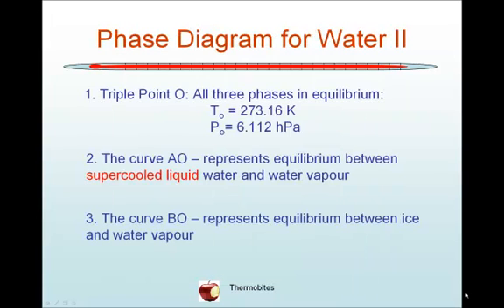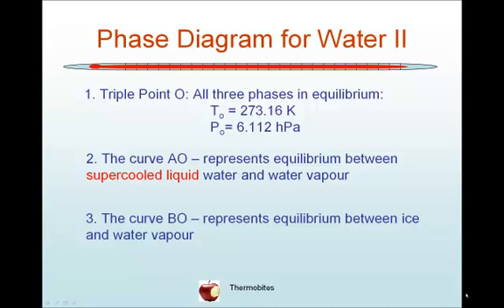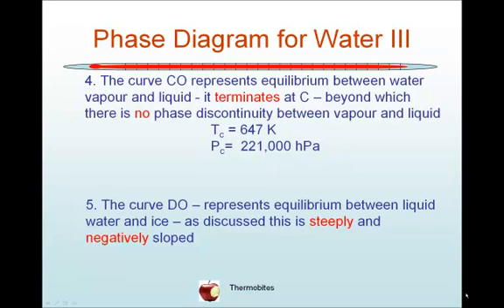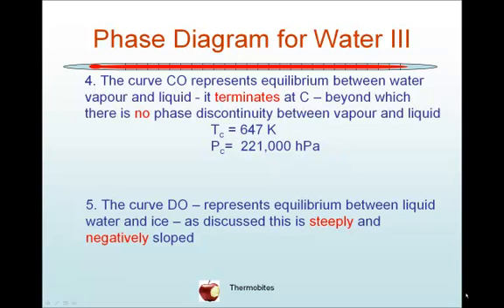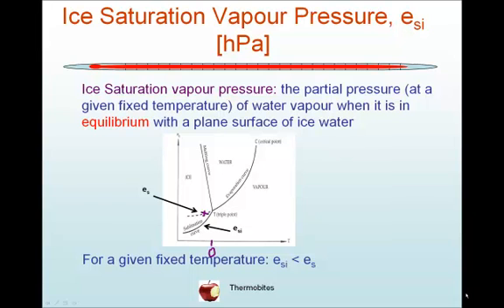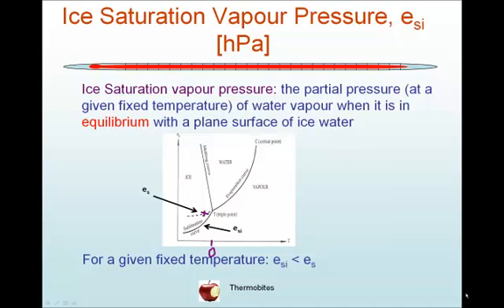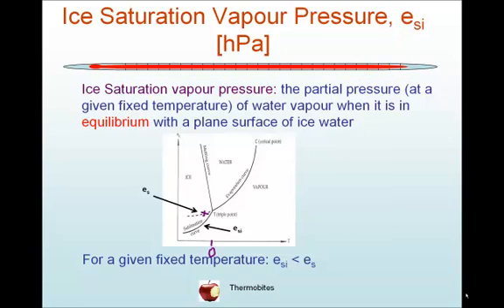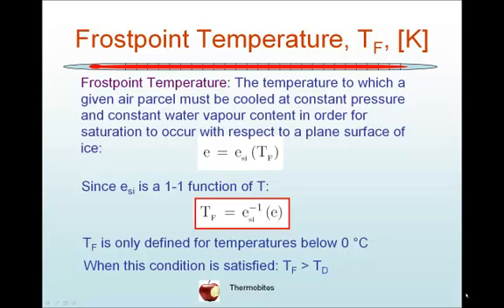Phase diagram for water